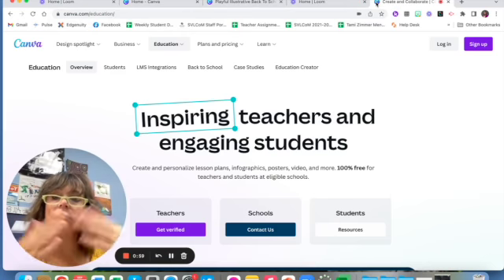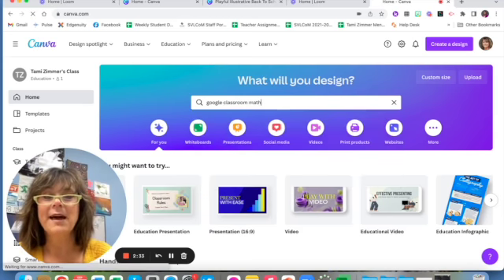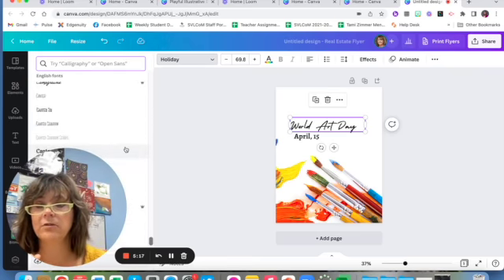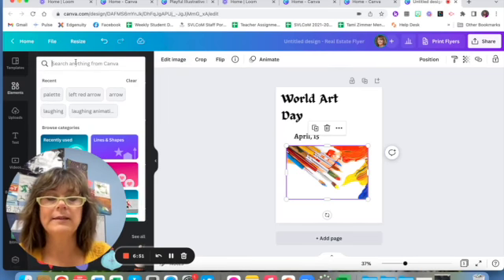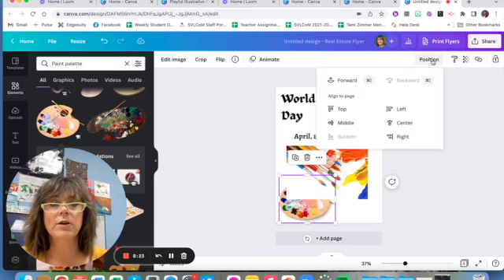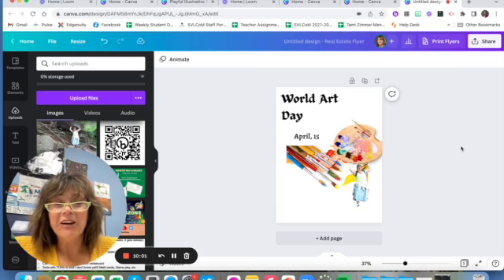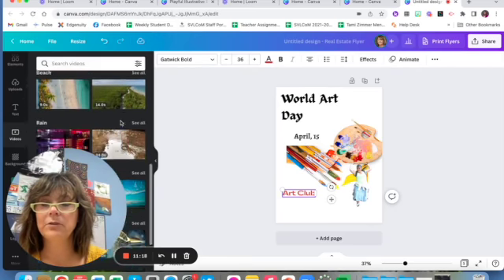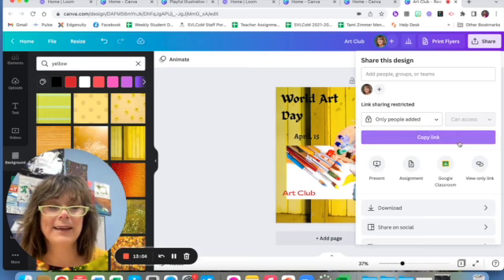Using Canva Episode 1 ~ Introduction to Canva.com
The first in a series of using